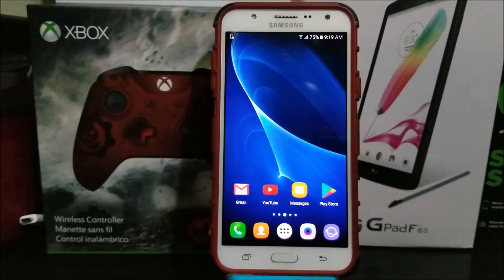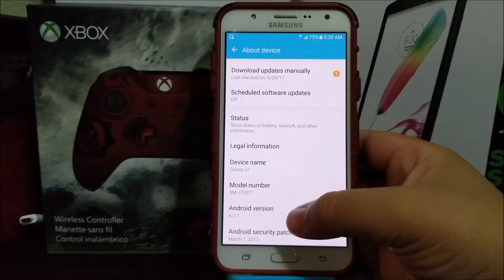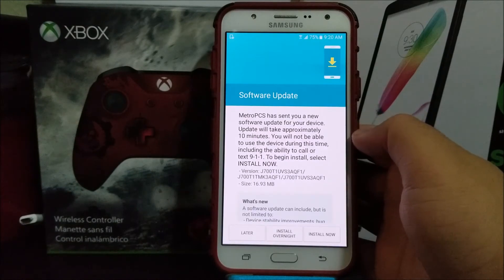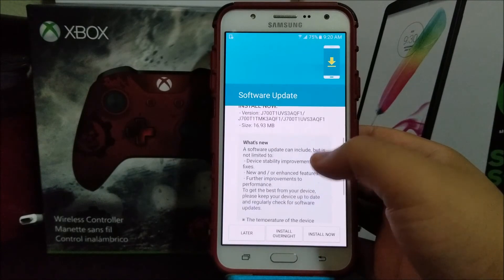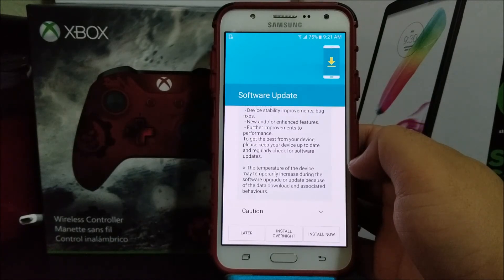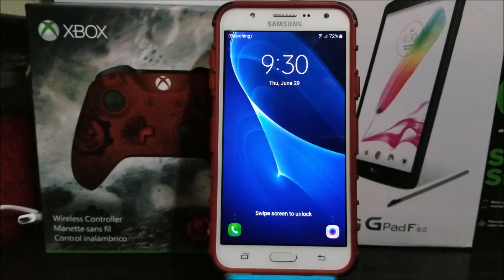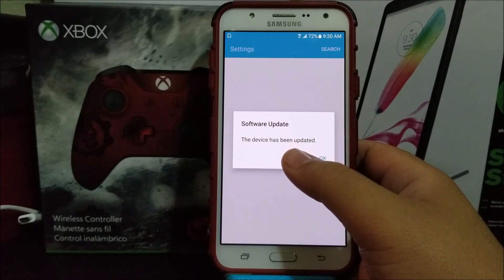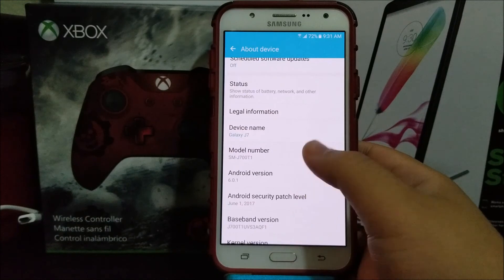MetroPCS Samsung Galaxy J7 Software Update "F1"